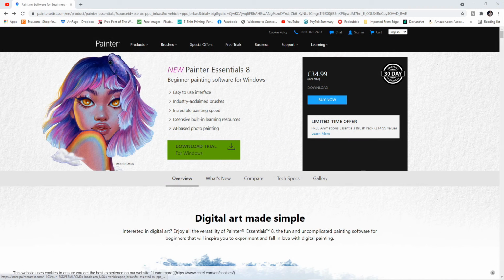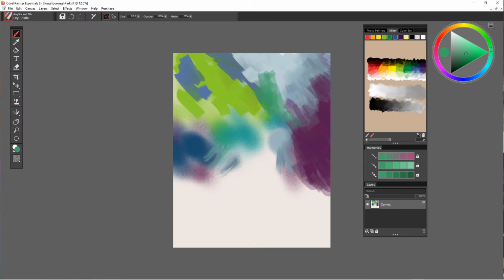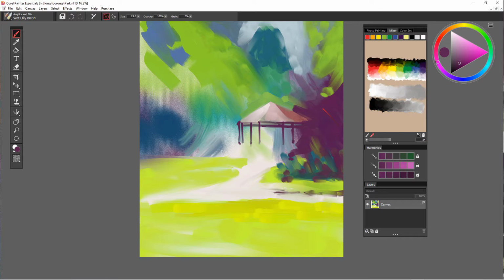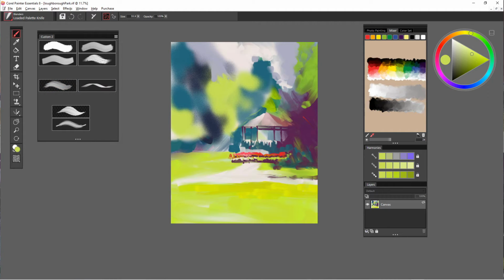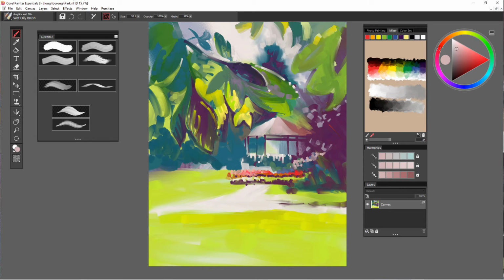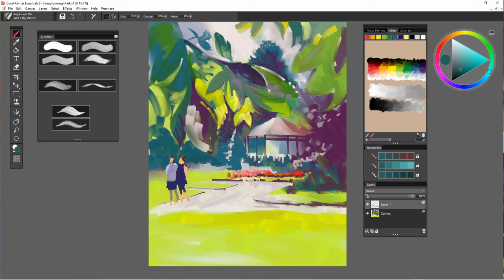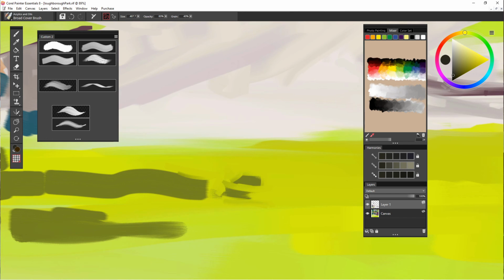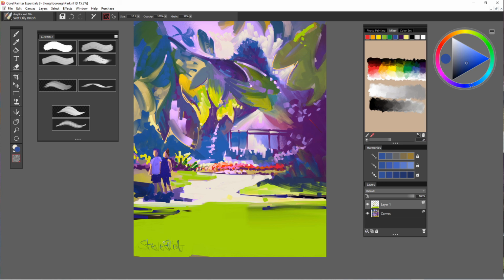Trying out the oil paints in Corel Essentials 8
It's been a few years since I last tried Corel Essentials, so I thought I would try out version 8. In this video I am looking at the oil brushes.

Music
Dance of the flowers
Tchaikovsky
Youtube library